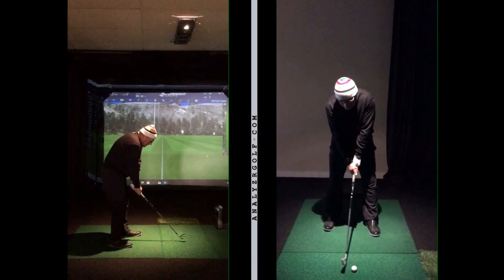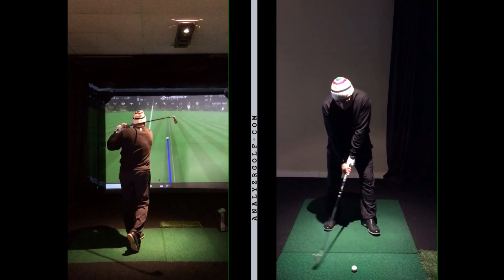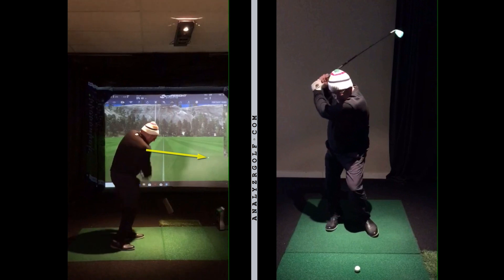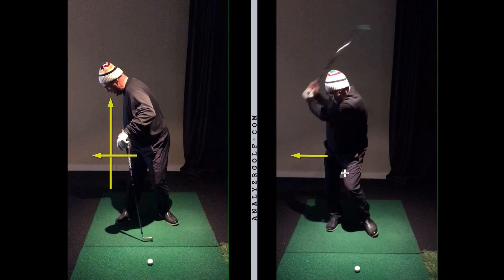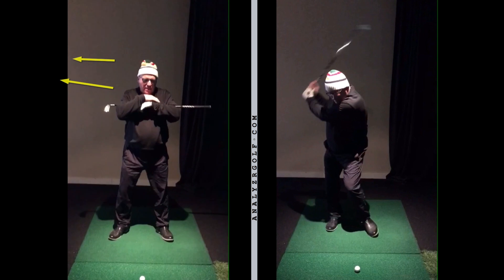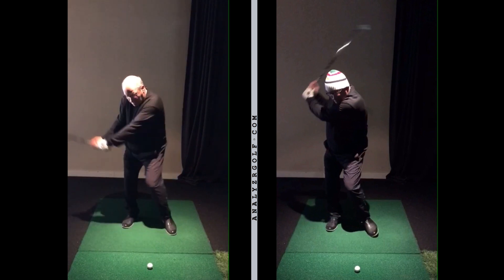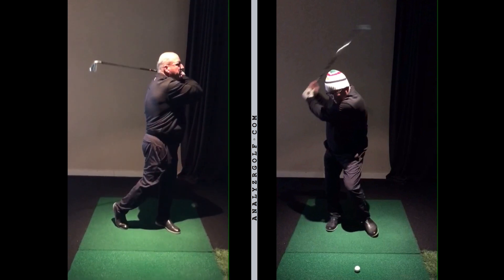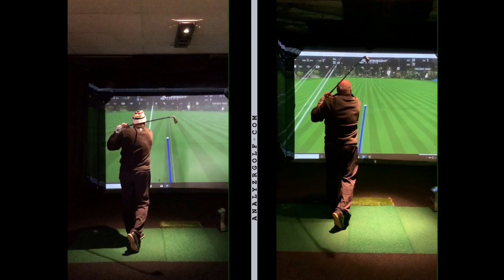How to Analyze your Own Swing #5 - Regaining Lost Power and Consistency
Video 5 of the analyze your own swing series, we will take a classic case of lose of power and consistency as one ages and feels like they may be inflexible and show what can be done to help you get some of your distance and consistency back to have more fun!!!